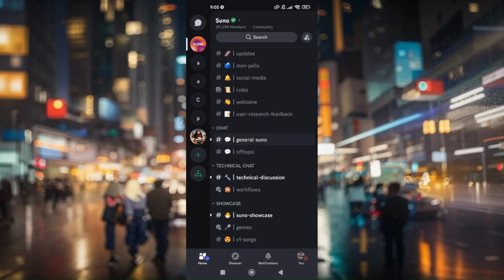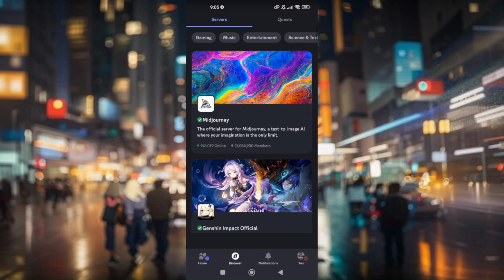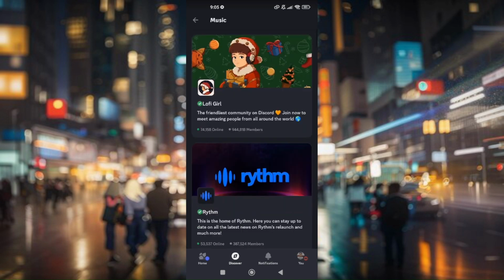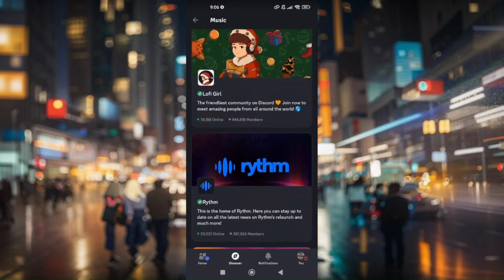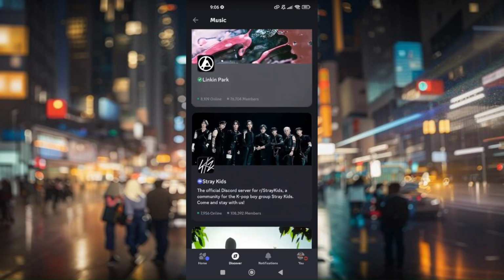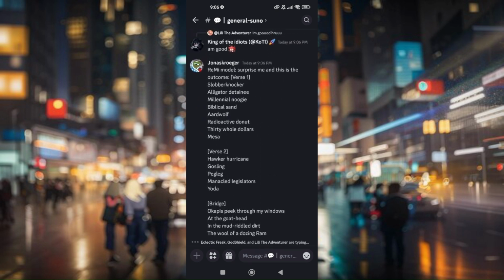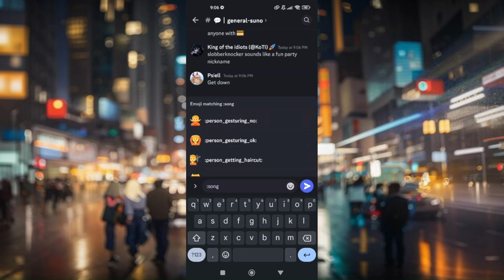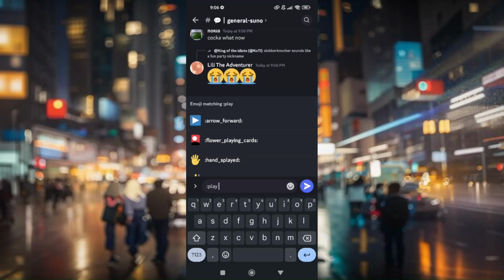HOW TO PLAY MUSIC IN DISCORD MOBILE 2026! (FULL GUIDE)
In this video, I am going to show you how to play music in Discord Mobile in 2026 with a full step-by-step guide. Learn how to set up and use music bots to stream music directly to your voice channels while using the Discord app on your phone.

0:00 INTRO
0:05 TUTORIAL